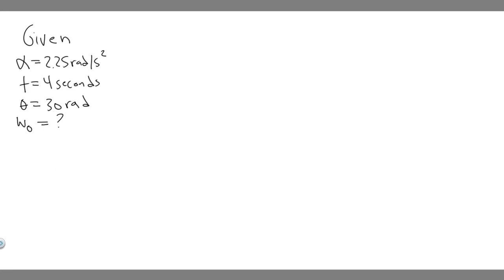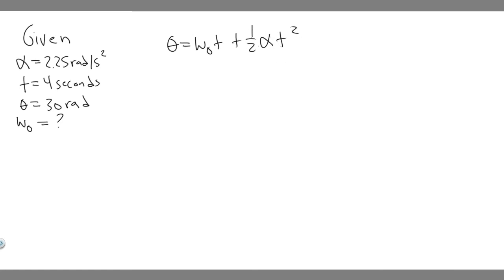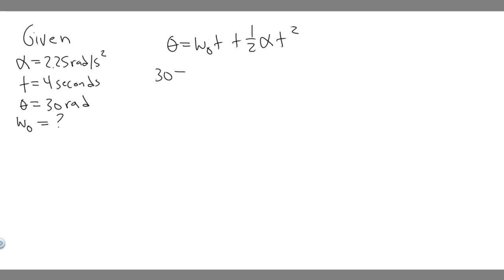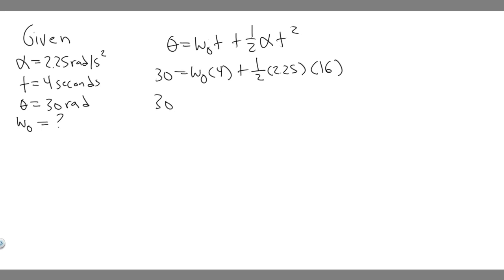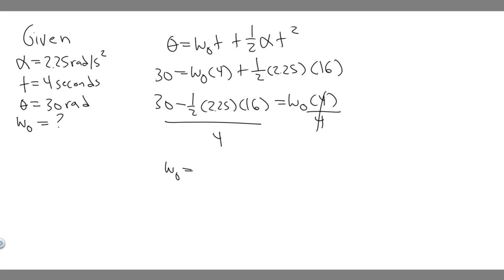A turntable rotates with a constant 2.25 rad/s^2 clockwise angular acceleration. After 4.00 s it has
A turntable rotates with a constant 2.25 rad/s^2 clockwise angular acceleration. After 4.00 s it has rotated through a clockwise angle of 30.0 rad. What was the angular velocity of the wheel at the beginning of the 4.00s interval? .